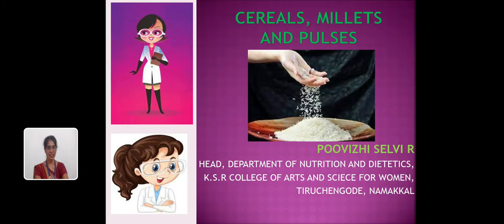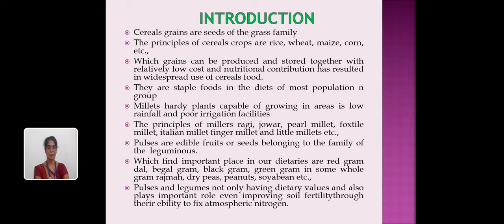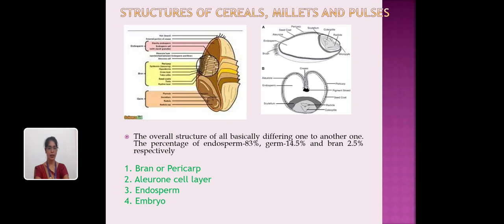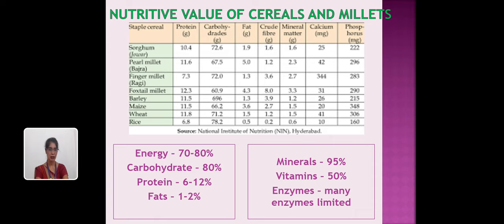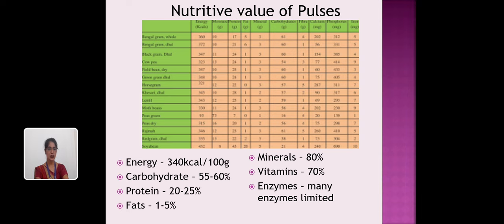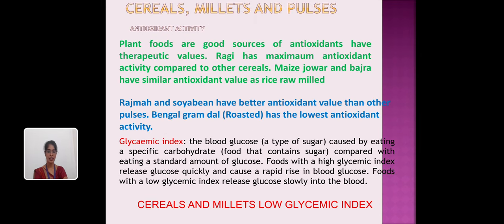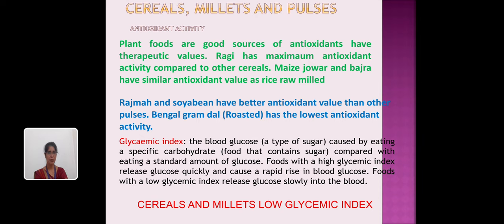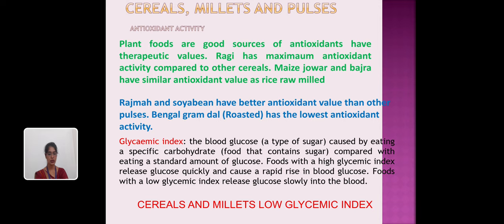LCS : Food science Unit II | Ms. R. Poovizhi selvi | N & D